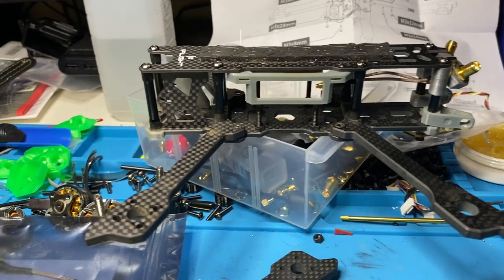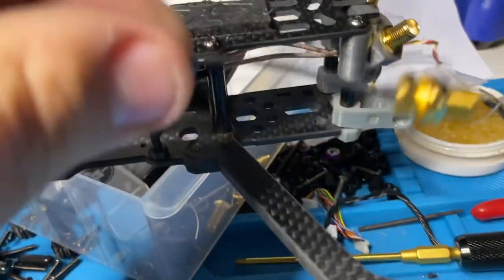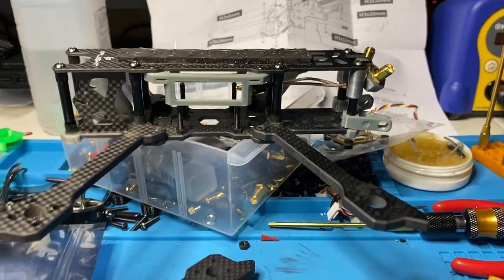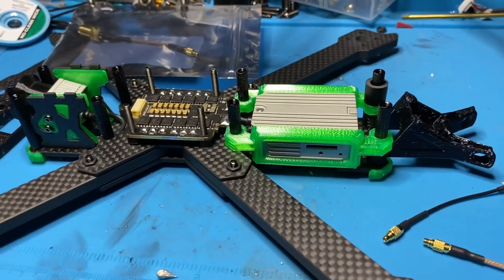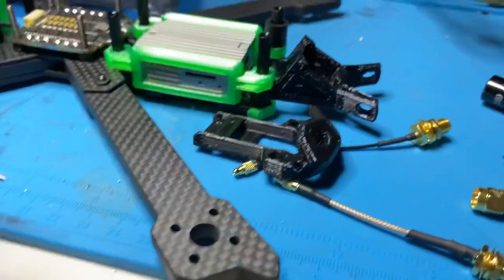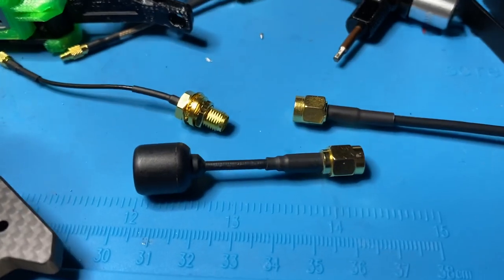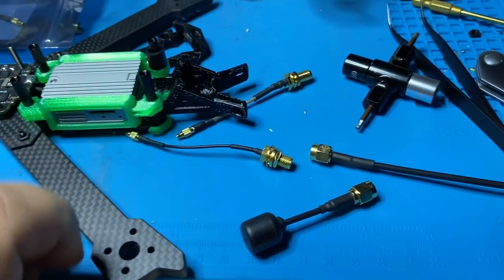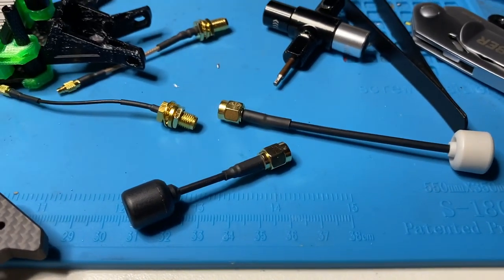Dji Fpv antenna issue, short range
Do not make the mistake I did. Pay attention to the different types of connectors.